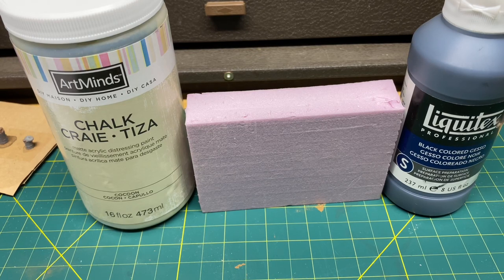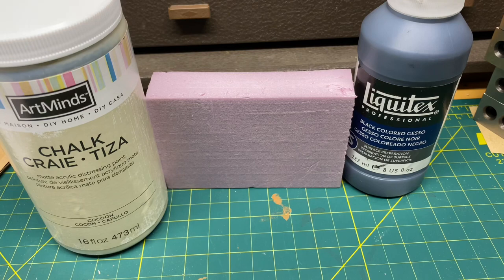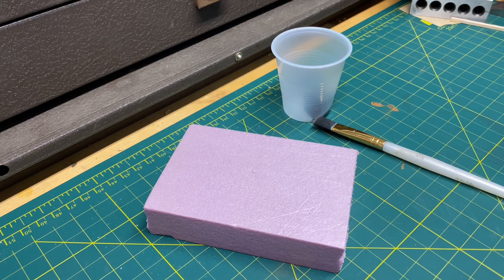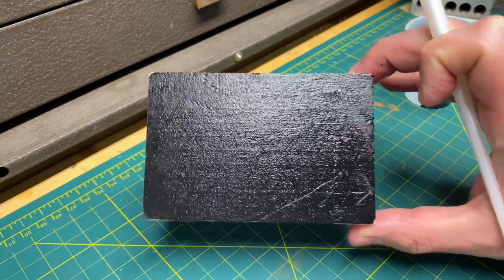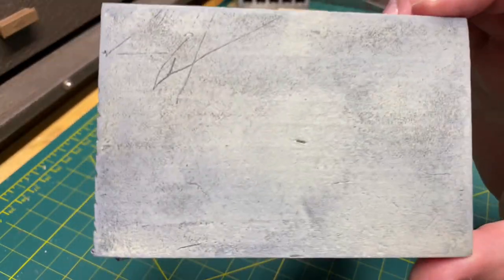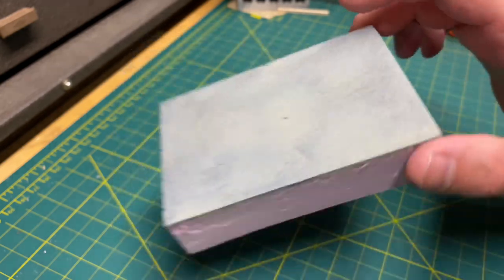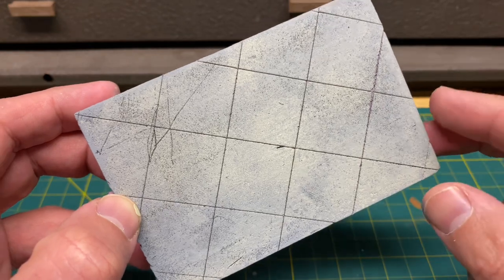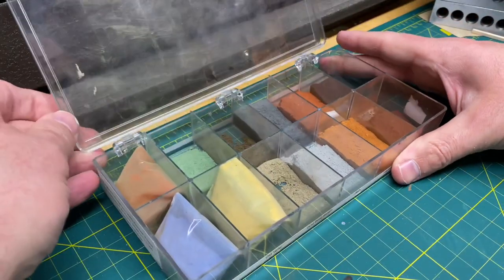How to Model Concrete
In this video I will show you how to model realistic concrete on pink foam. These techniques are proven to create realistic looking concrete on your model railroad layout or diorama. Enjoy the video!